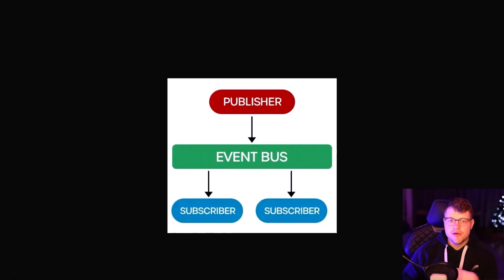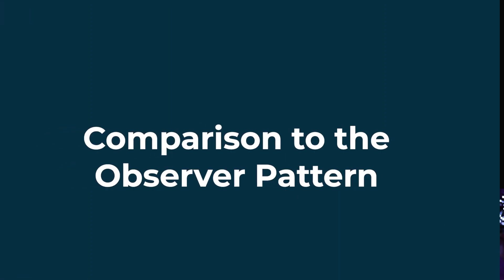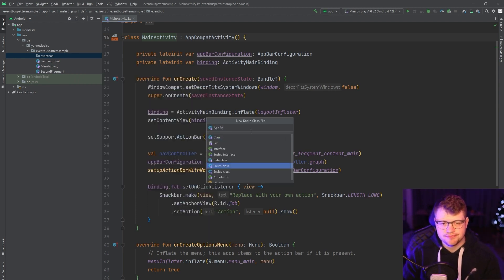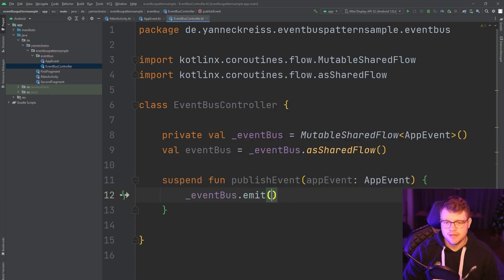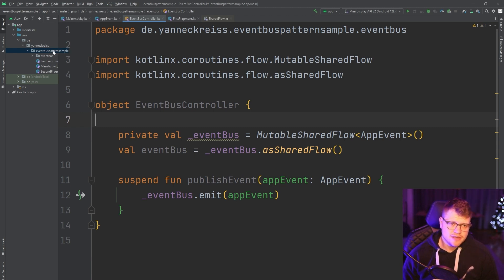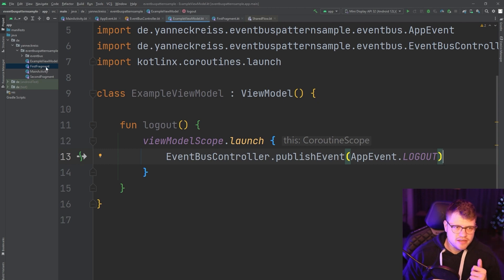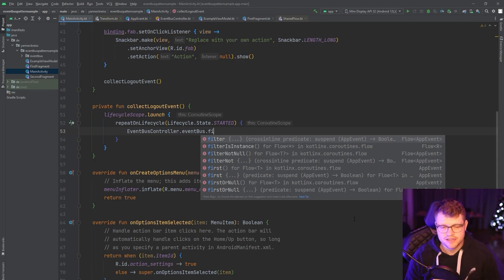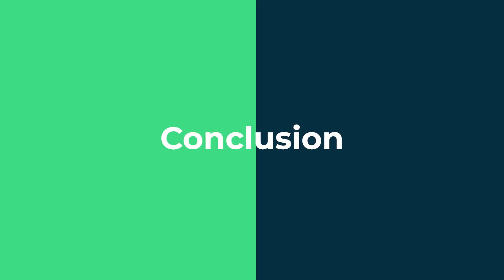How To Implement The Event Bus Pattern With Kotlin SharedFlow In Your Android App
Are you an Android developer looking to learn about event-driven architecture? In this YouTube video, we'll be discussing the Event Bus design pattern, which is commonly used in Android apps to achieve an event-driven architecture. While it has been largely replaced by Kotlin and other frameworks like Flow, RxJava, and LiveData, with the introduction of SharedFlows and StateFlows, it got way easier to implement the Event Bus pattern. We'll also be comparing the Observer with it and demonstrate how to use SharedFlows to implement the Event Bus design pattern in the context of Android development.